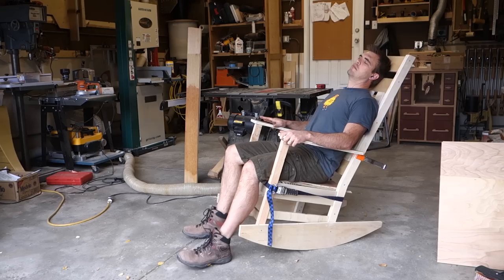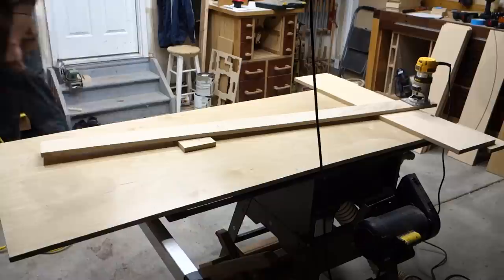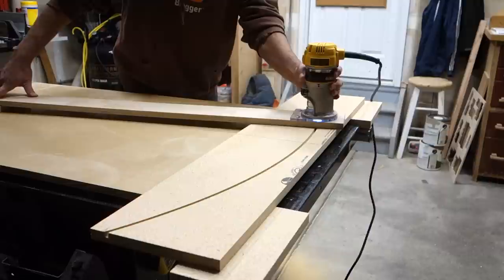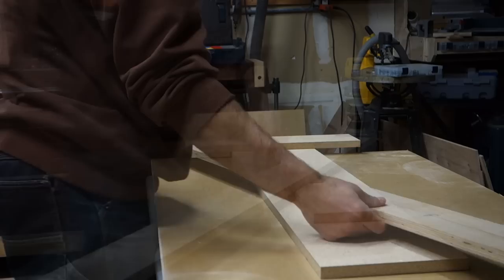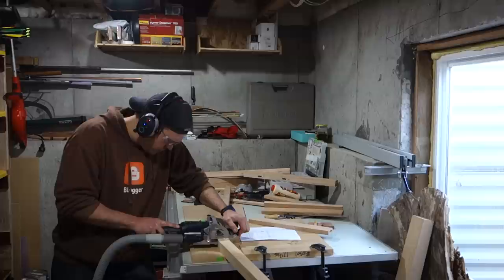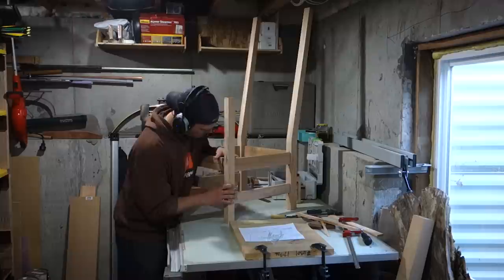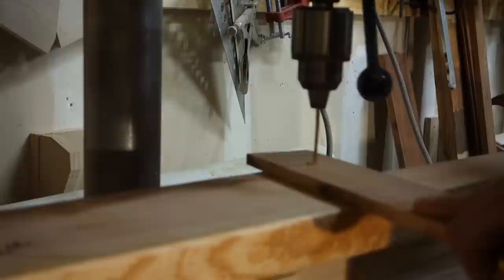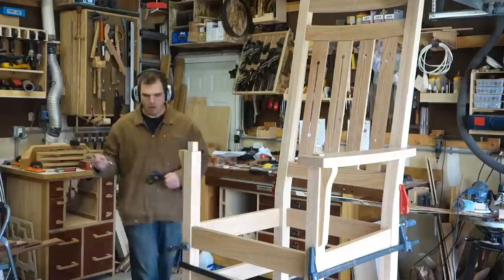Rocking Chair Build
I am a fan of the Arts and Crafts style of furniture and wanted to make an oak rocking chair for a while. This is a follow-up to a previous video on building a full-size prototype (found
Here are some links to parts of the build:

00:11  -Creating the bending forms for the rockers and back
05:15  -Cutting and bending the curved slats and rockers
07:49  -Cutting the arms
09:43  -Figuring out the basic joinery
15:23  -Joinery for the curved back and slats
18:40  -Details for the back slats
19:28  -Joinery for the arms
22:25  -Figuring out the rocker positions
25:05  -Finishing with shellac, dye and danish oil
26:12  -Final glue up
26:56  -Adding the rockers
30:42  -Building the seat base
34:04  -Upholstery

BACK IN STOCK: Silicone glue roller

^This was my jump into spray finishing and it works like a champ, even for a newbie

Bolle Safety Glasses Perfect fit for underneath headphones

Irwin 6" quick clamps Gotta have more clamps

1.3 Lead Mechanical Pencil
Kuru Toga .5 Mechanical Pencil
(convenient having multiple sizes in my shop apron)

Crown Tools Burnisher Great for taking burn marks off wood

Denko Sekka Folding flush cut Extreme folding action!

Through the Amazon Associates program, I earn from qualifying purchases. I buy my own stuff, and will share with you the things that have improved quality of life in the shop. Thank you for your support of this channel.